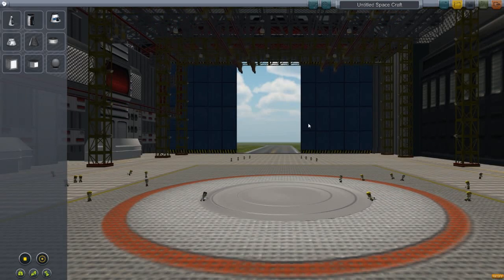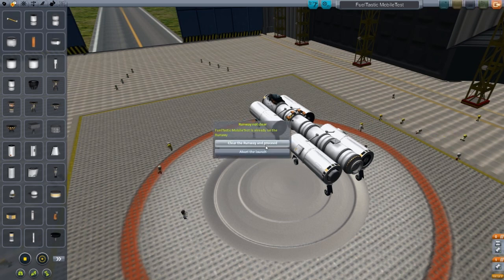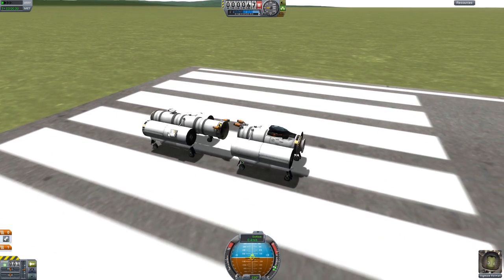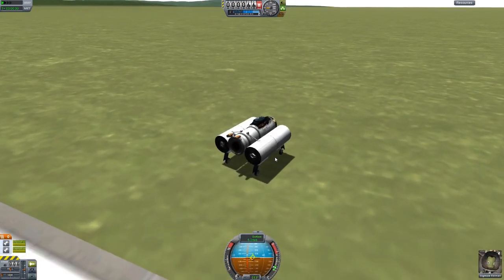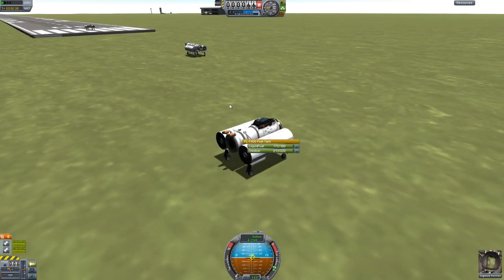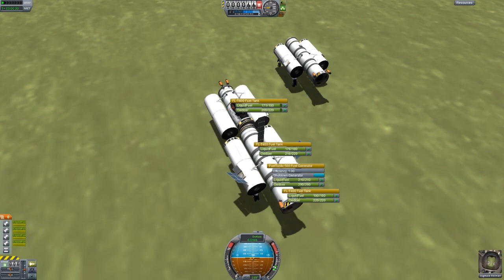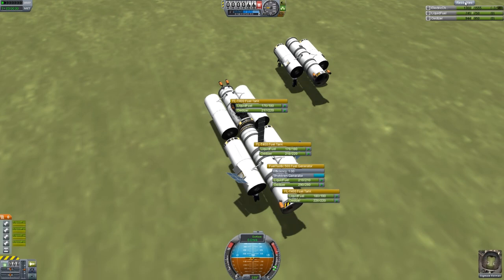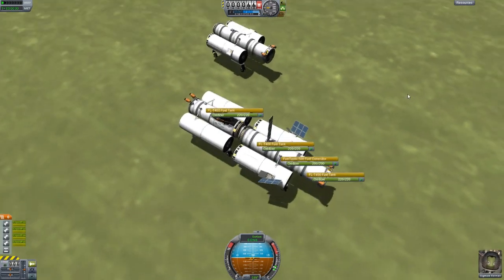FuelTastic for KSP 0.20+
***RELEASE 3! Download from the Spaceport***

Ever get stuck in orbit with an awesome spacecraft... hit 'end flight' less often with this re-fueling mod.

Make a stationary base on a planet that can refuel your craft. Make a re-fueling drone that can fly to your stranded craft and produce the much needed fuel. Add a new FuelTastic module to your existing space station to generate new fuel.

INSTRUCTIONS:
1) unzip FuelTastic folder into your GameData directory.
2) Build a craft/component and add the FuelTastic 5L R3 surface mount generator!

(does not include the original fuel tank variant - perhaps I'll add it later!)

You can sit a large tank in orbit with a FuelTastic generator, let the fuel build over time and then quickly dock a ship and dump the stored fuel over. See this video if you don't know how to do that.

NOTE: Be sure your craft can generate lots of electricity, more than 4 solar panels are suggested, also have reserve battery capacity, the FuelTastic sucks lots of power!

The FuelTastic 5L R3 may also have issues generating depending where you mount it, if it won't generate attach a fuel line from the FuelTastic 5L R3 unit to a fuel holding part on the vessel.

New for R3...
• Sound!
• FX
• Light!

ISSUES:
1) I still have the original tank texture for the tank version. The 60R2 uses a new model and texture.
2) The generator will keep converting fuel even though it runs out of electricity as long as there is some form of partial charge going on. The conversion rate will become very slow if your craft runs low on electricity, it will wait for enough charge to build up before dispensing fuels.

If you want to use this or mod it further please let me know and give me some kudos. Thanks!